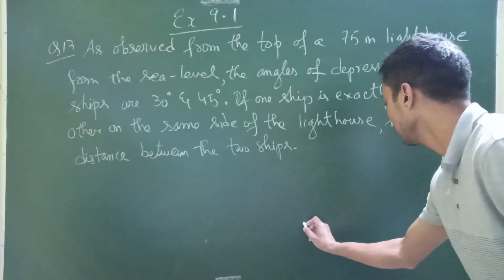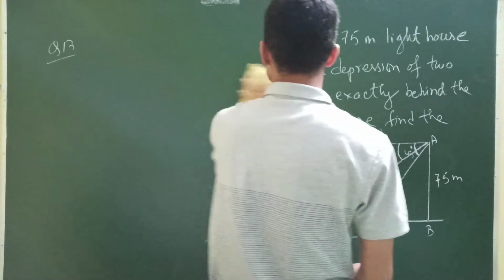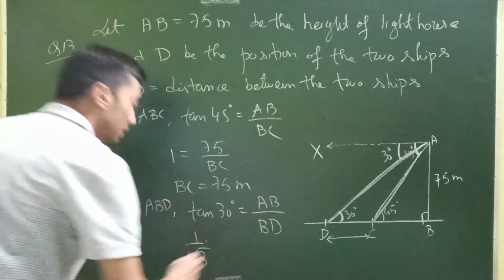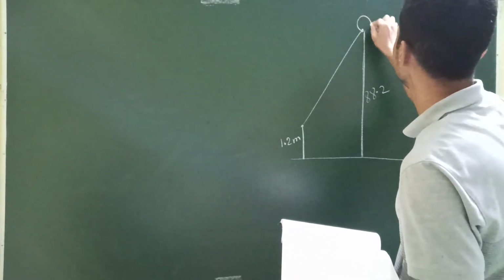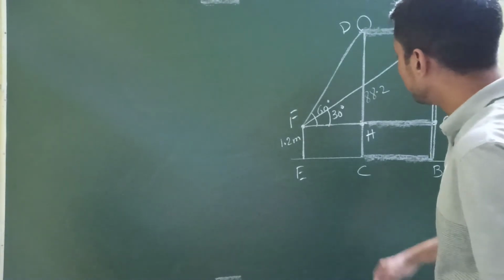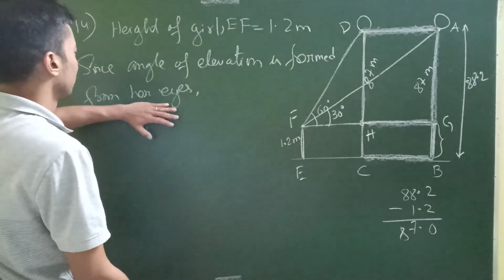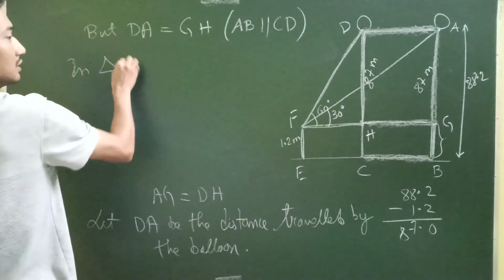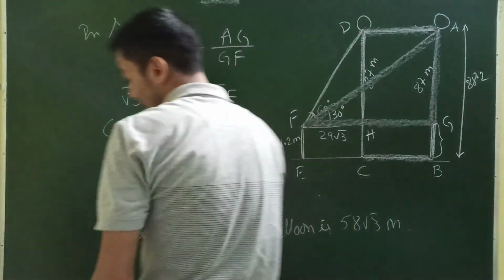Class 10 | Chapter 9 | Q 13 & Q 14 | Applications of Trigonometry | Height and Distances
Sen Tutorials
Class10 Chapter 9 Applications of Trigonometry Solution of Ex 9.1 CBSE NBSE
In this video we will learn how to solve Q 13 and Q 14
This channel is mainly to reach out to that section of the students who are facing so many problems trying to learn mathematics due to this  pandemic and also due to many different reasons. And not everyone can afford private tuitions.
Please do help me reach out to all those students who need my help so that I can teach them through my channel and more importantly they can continue to learn.
Continue to support me .